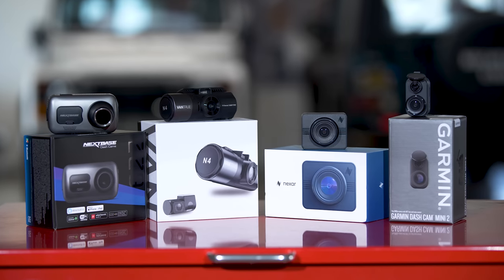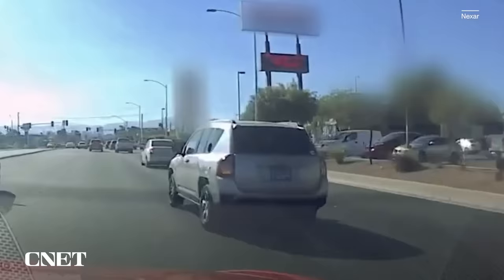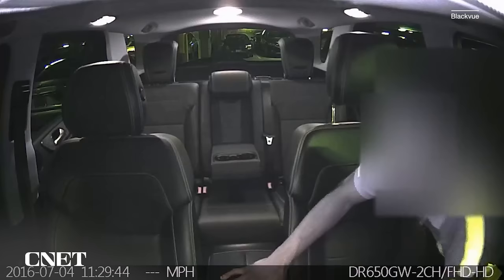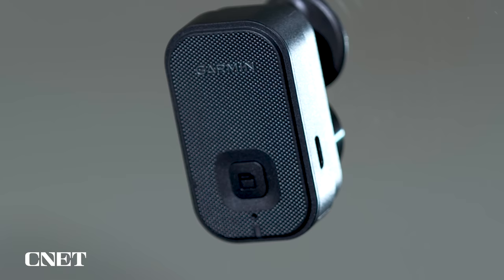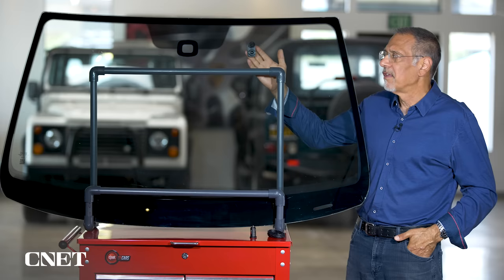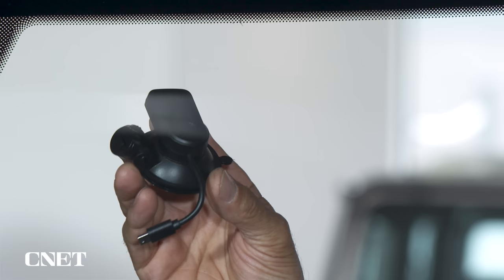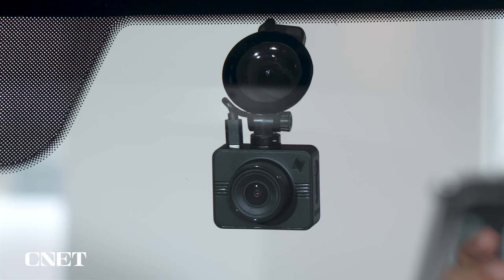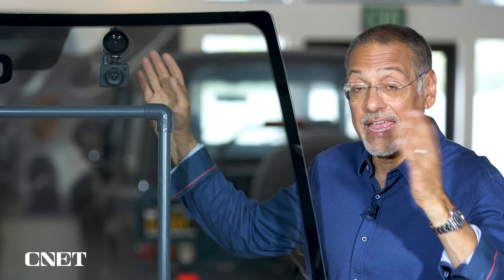Best Dash Cam 2023: Buying Guide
Here's how to find the best dash cam for your needs.
*CNET may get commission on these deals

Specs like resolution and rear view are important, but so is the right kind of windshield mount and connectivity to your phone.

0:00 Dash Cam Buyers Guide
0:27 What Is A Dash Cam
2:03 Garmin Mini 2
2:54 Nexar Beam GPS
5:10 Vantrue N4
6:30 Nextbase 622GW
8:03 What Makes A Good Dash Cam